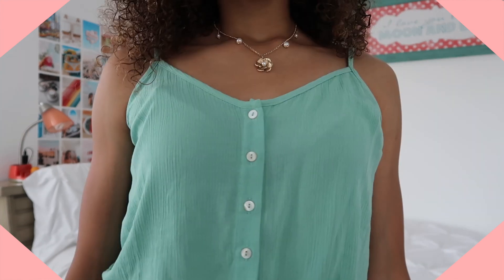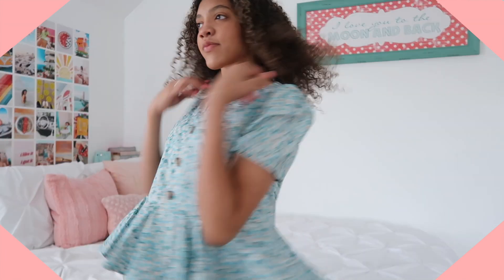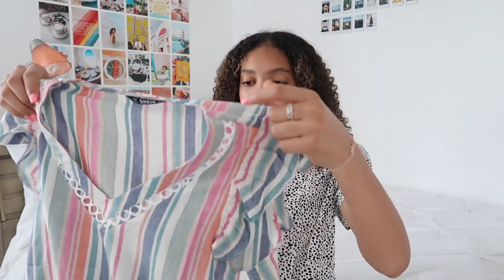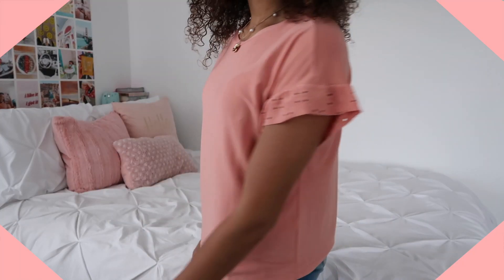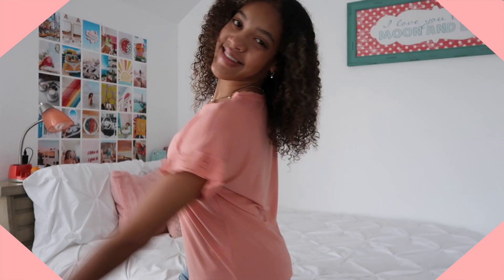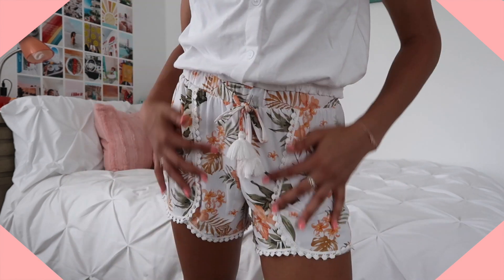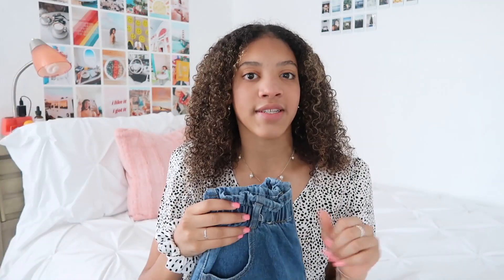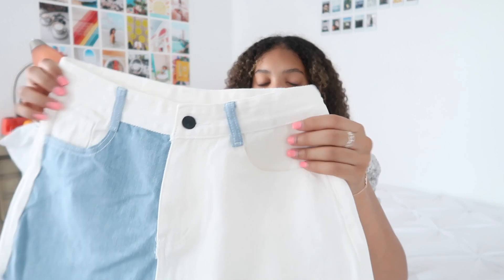affordable summer try on clothing haul 2020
hey all you lovely people!! today's video is an affordable summer try on clothing haul! if you're like me you love fashion but the money in your pocket doesn't quite measure up to those expectations so i found some cute items from Ardene and Shein and i'm honestly quite impressed w/the outcome! anyways, thx sm for checking out my video & i hope you have an amazing day! ILYSM :)

L E T ‘ S   B   F R I E N D S !
VSCO: @lyricwwalker

woah nice to see ya all the way down here!